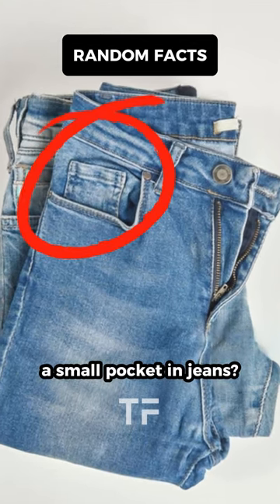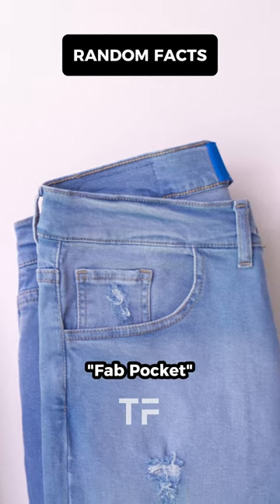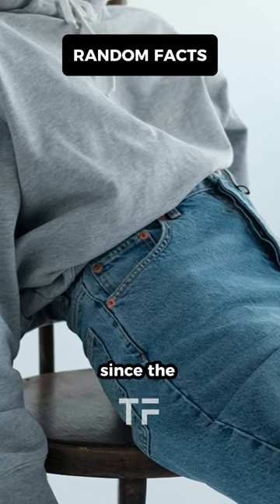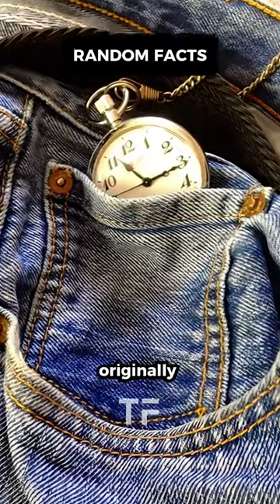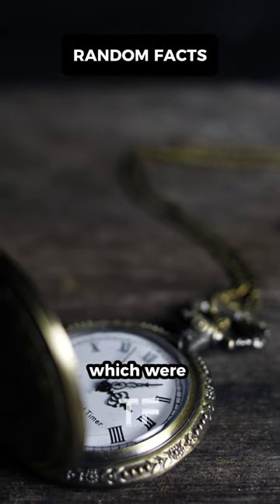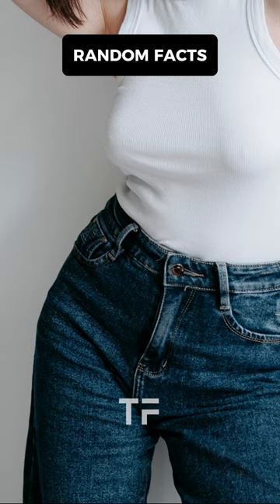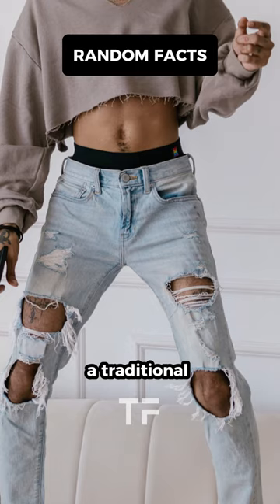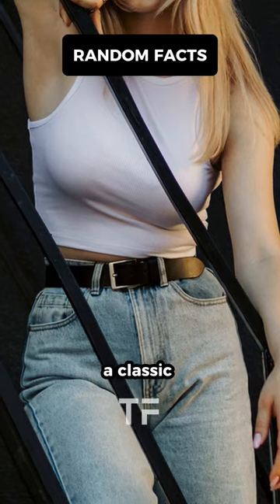Why there's a small pocket in jeans?